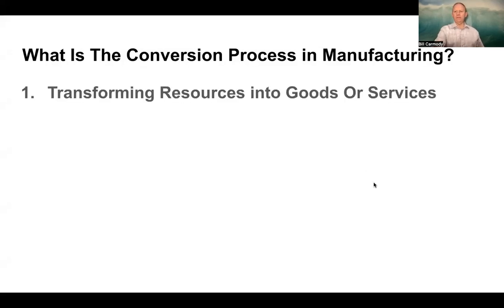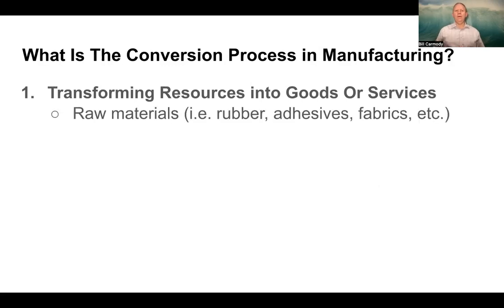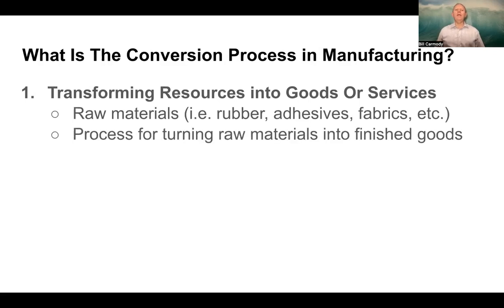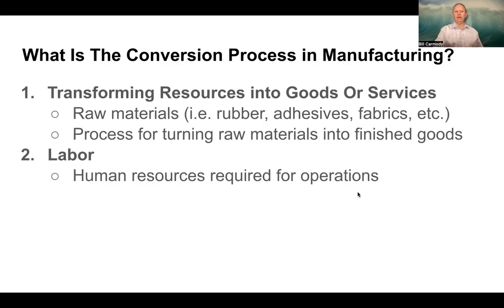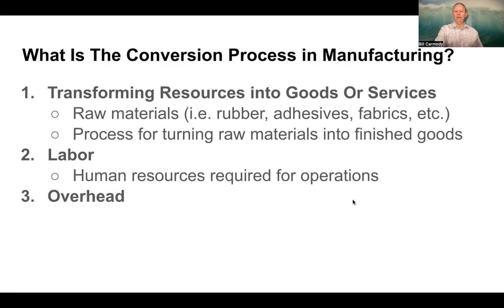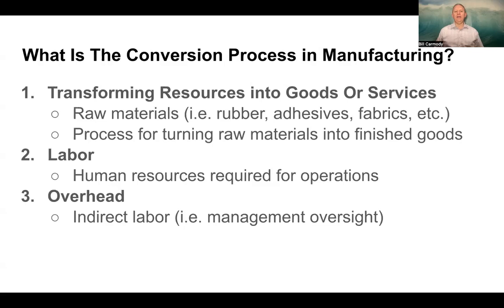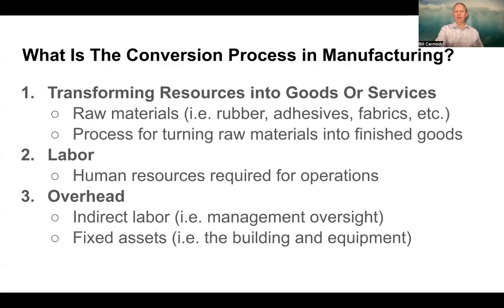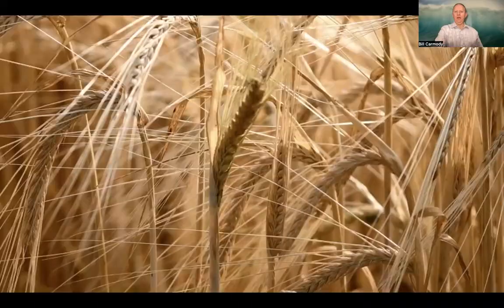Conversion Process in Manufacturing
What is the conversion process in manufacturing? In this video we dig into the three core areas:

1. Transforming Resources into Goods Or Services
- Raw materials (i.e. rubber, adhesives, fabrics, etc.)
- Process for turning raw materials into finished goods

2. Labor: Human resources required for operations

3. Overhead
- Indirect labor (i.e. management oversight)
- Fixed assets (i.e. the building and equipment)
- All the expenses needed to run the facility

This overview should give you a good idea of what all is involved so that you can have a better appreciation for the conversion process in manufacturing.